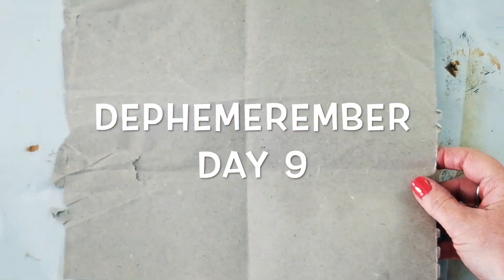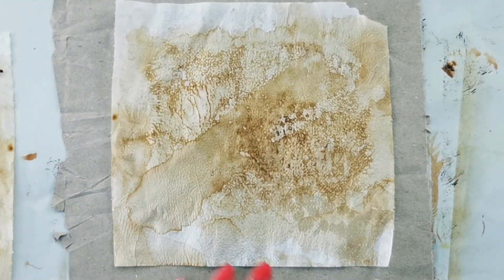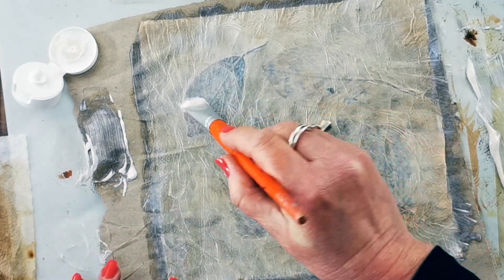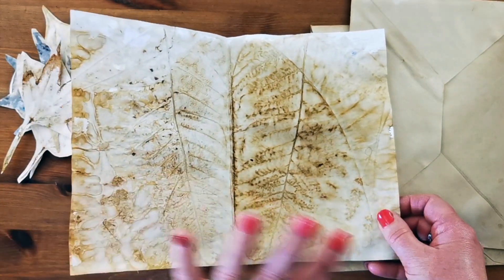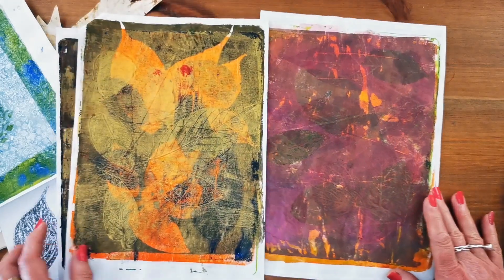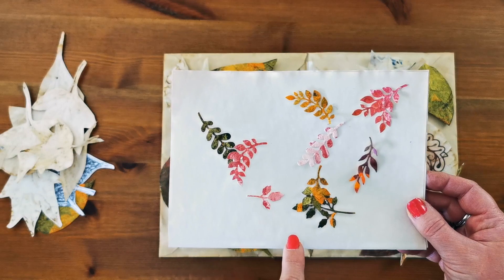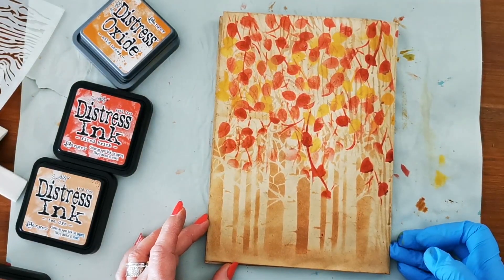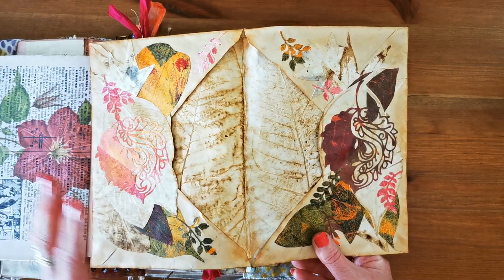Waxing leaves and more dephemerember day 10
Junk journal supplies (+ some yarn and stitch markers) are

My junk journal for dephemerember has more of a plant and botanical theme so I thought, why not use some real leaves? The ironed leaves I used to create my journal signatures were completely dried out and flat, so after a wax treatment and getting put to bed in tissue, they finally got some bling too.

Must admit though, my enthusiasm for making videos each day is wearing thin so I might take a break and update with some finished projects later next week. We'll see.

Prompt for today: envelope/leaves

You can also visit my first channel  @CrafternoonTreats  as I have some fun videos for December there too - crafty and very funny chats with my friend  @florahoneypot

Videos about my dephemerember journal:
Video 2 shows how I created and decorated the fabric cover:
Video 1 shows how I made the base for my junk journal cover in anticipation of dephemerember:

You can also see the tutorial where I convert an old book into a junk journal cover using the elastic binding technique:

Want to join in with Dephemerember 2022?

You can find more information about dephemerember from Luise at @luiseheinzl and Barbara at @49dragonflies

What is Dephemerember?

A lovely and friendly community project hosted by Luise and Barbara who want to inspire people to try out new junk journaling techniques and make lots of ephemera in December.

Every day from December 1 to December 25 they will each be posting a daily video with a tutorial and original idea based on a series of two word prompts.

You can see the prompts, and the one for each day at the start of each video and also on my videos too.

I'm joining in with as much of depherember as possible but can't promise something every day. Will see how it goes!

Xxx Kathryn xxx

Music all by Youtube